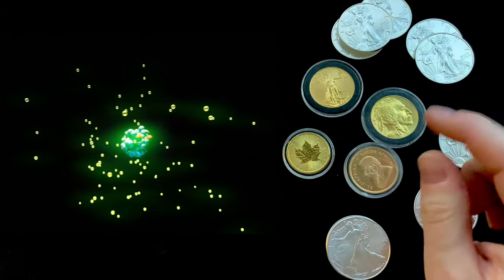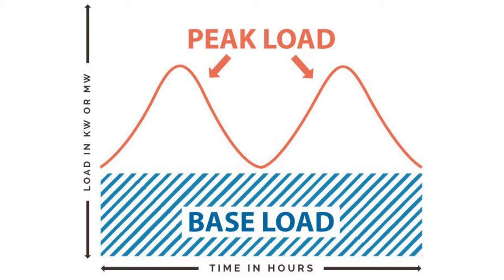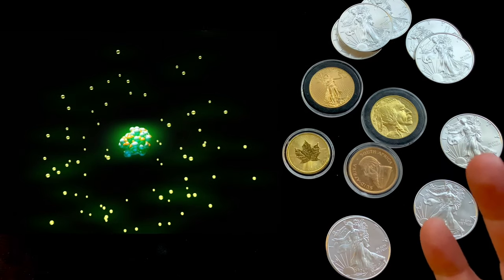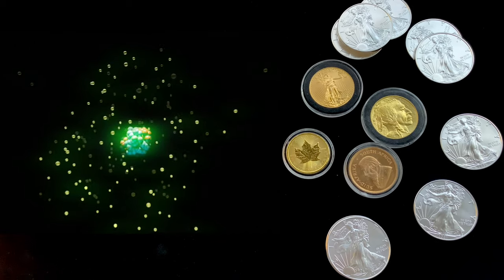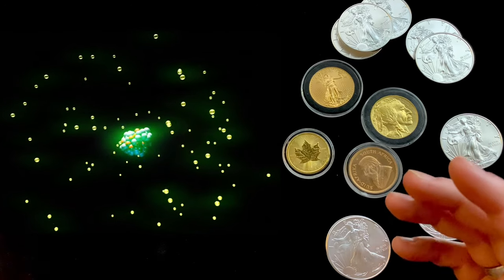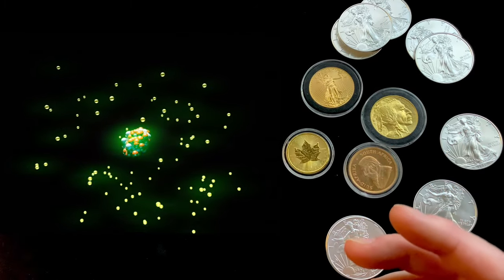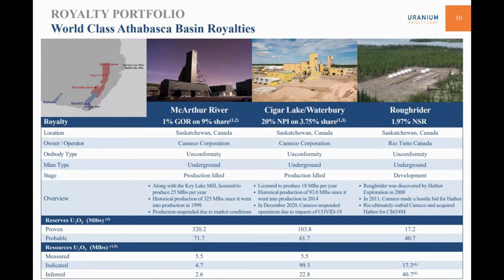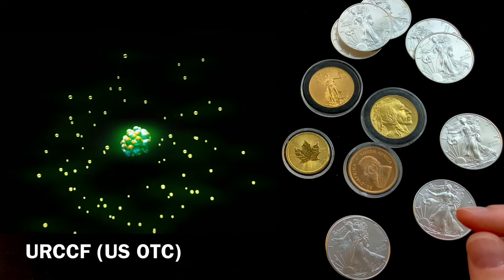Buy Silver, Gold and THIS??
Buy silver, gold and...URANIUM?  You know I love silver.  You know I love gold.  But I also invest in a variety of stocks.  My current portfolio has several gold and silver stocks as well as food and agriculture and lumber. I've gotten into a variety of sectors and commodities that I believe are undervalued.  And I think these stocks are going to benefit greatly during an inflationary environment.  I am now really interested in buying uranium stock.  In this video I'll explain why I think uranium is a phenomenal buy and a worthwhile investment.  And I'll tell you why I think Uranium Royalty Corp is a stock to consider in your portfolio!

TSX-V: URC | OTC: URCCF

👌 Mailing Address:
     ▶︎ Yankee Stacking

This video was conducted on behalf of Uranium Royalty Corp, and was funded by Gold Standard Media LLC.

Topics Discussed: silver, gold, uranium, invest, stocks, portfolio, silver stocks, commodities, inflation, uranium stock, investment, uranium royalty, mining, miners, uranium mines, hedge, debt, currency, economy, wealth, stacking silver, stacking gold, precious metals, coin collecting, bullion, stack silver, stack gold, silver bullion, silver stacking, silver coins, silver eagles, american silver eagles, gold coins, gold bullion, gold stacking, investing, how to invest